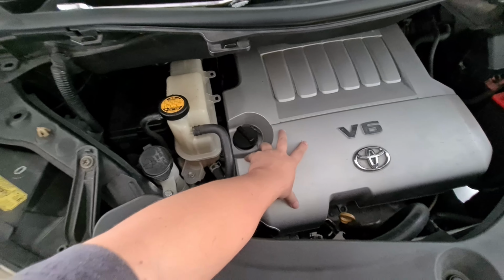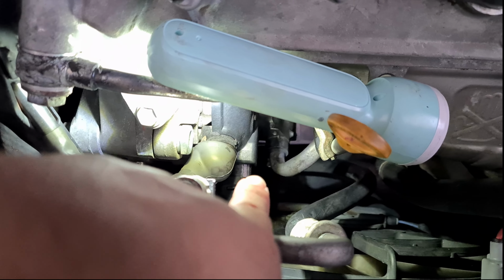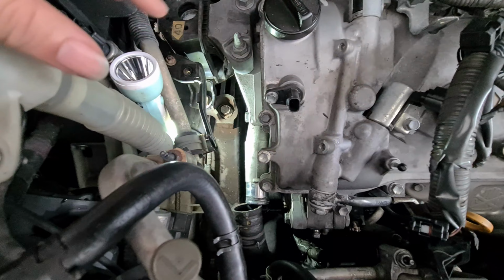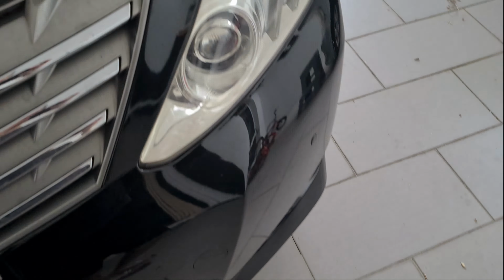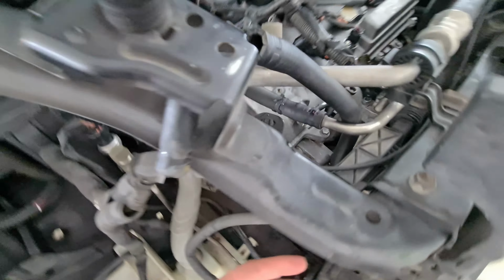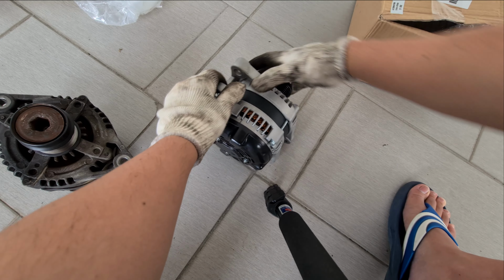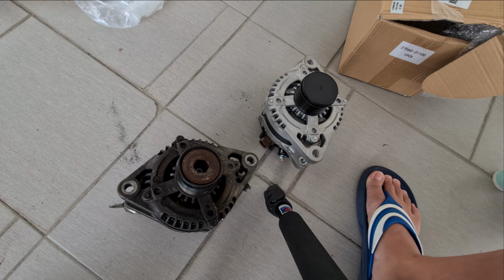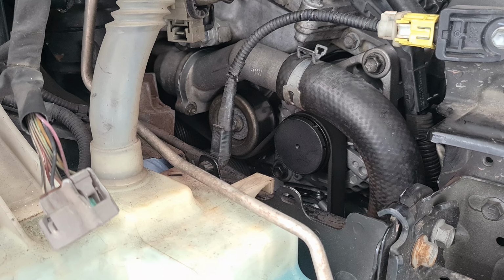Replacing Alternator - Alphard / Vellfire 20 series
Today we are changing out the alternator on the Alphard